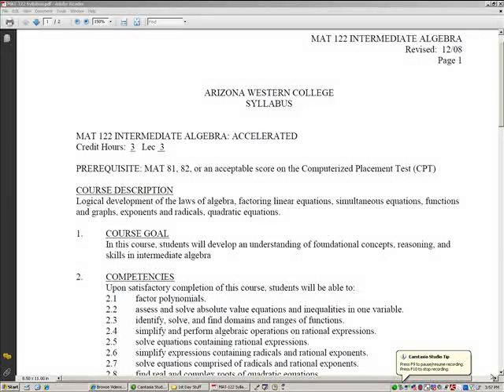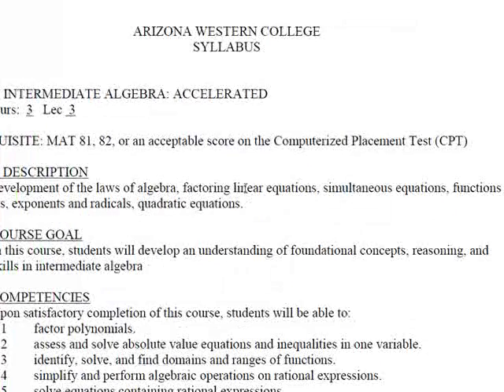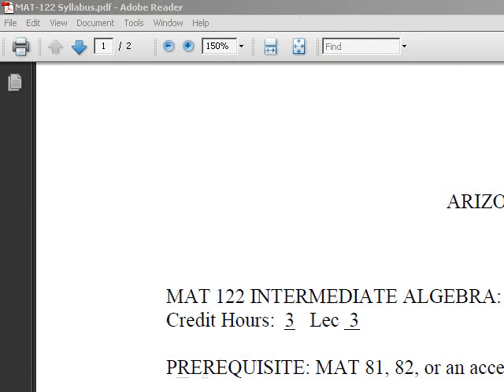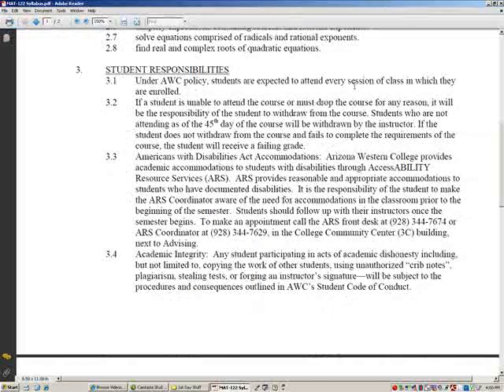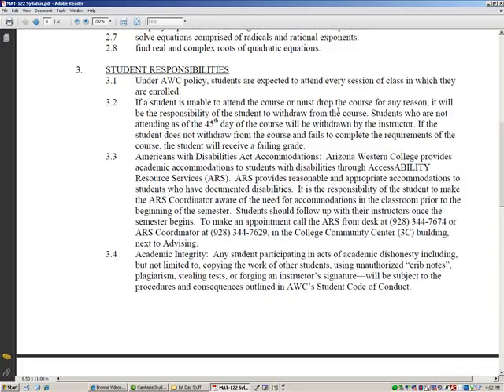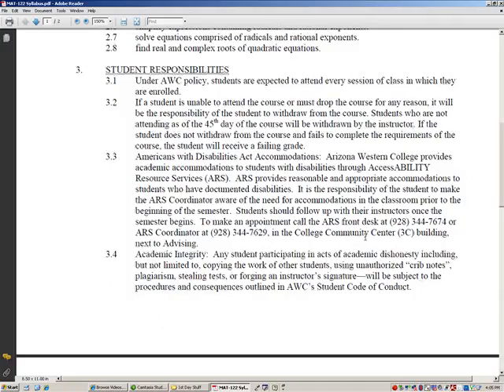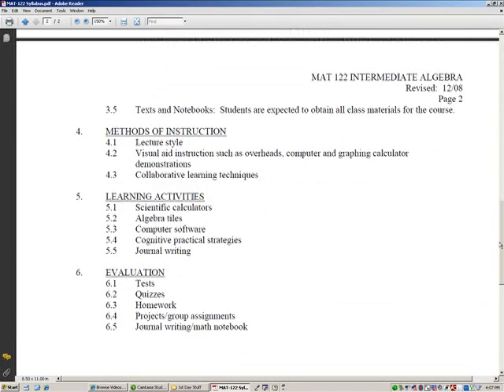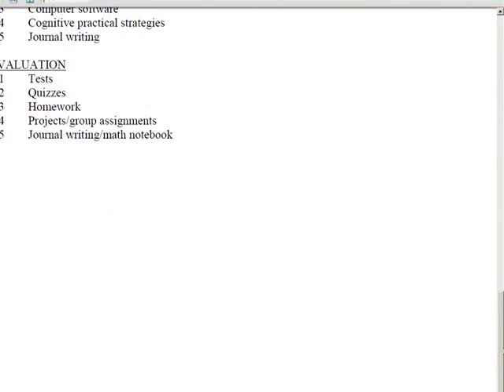MAT 122 Fall 11 syllabus1